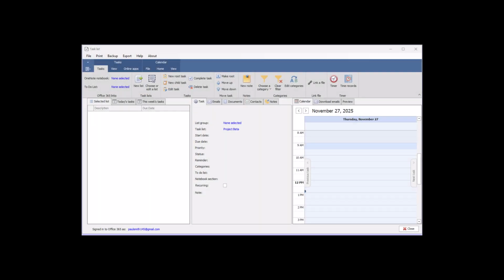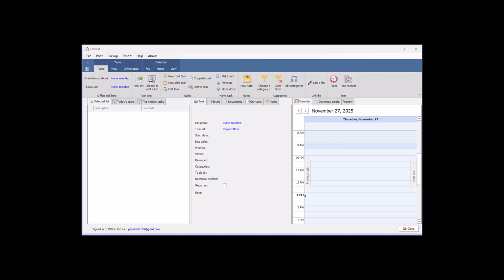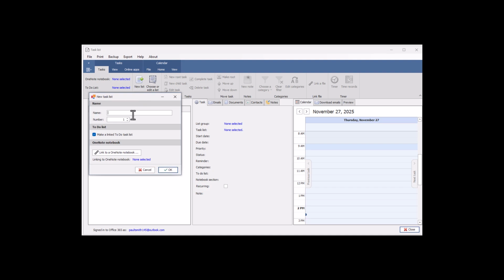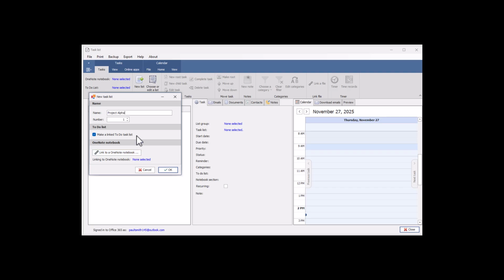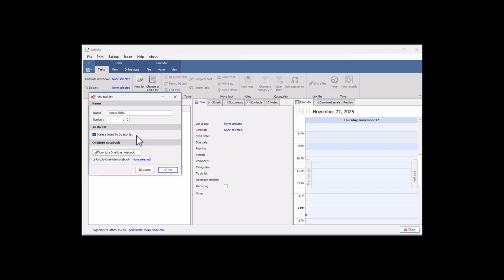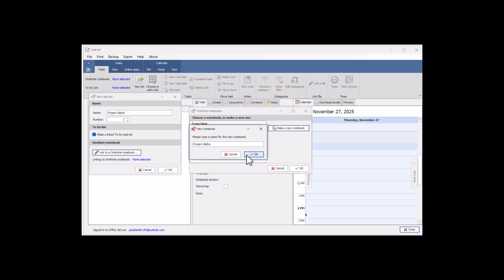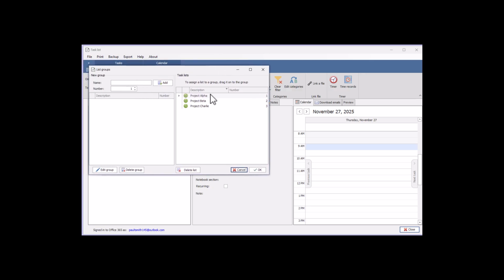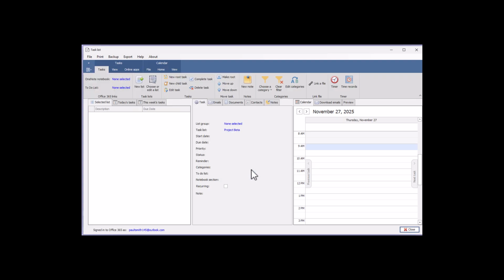Making a task list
This video explains how to make a task list linked to To Do and OneNote, and how to group your task lists.